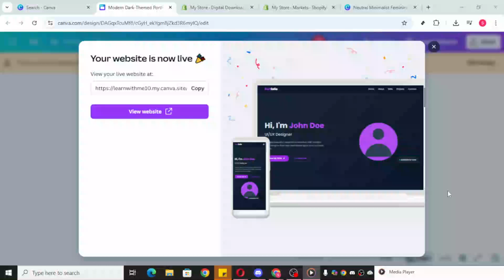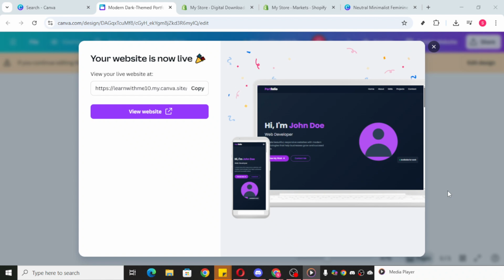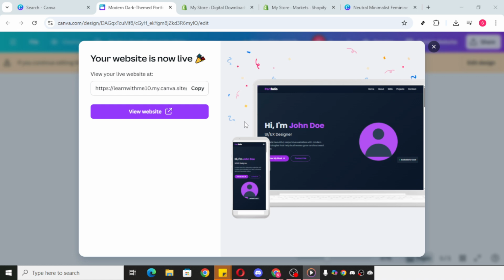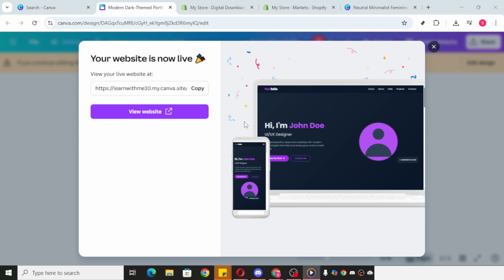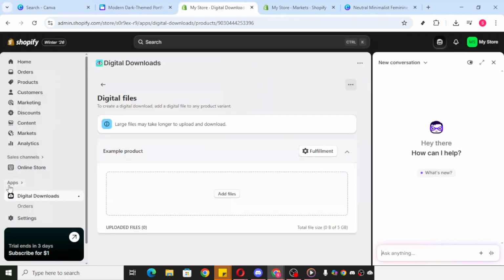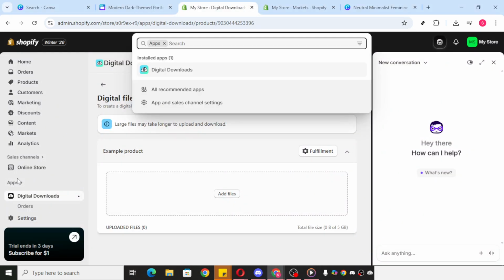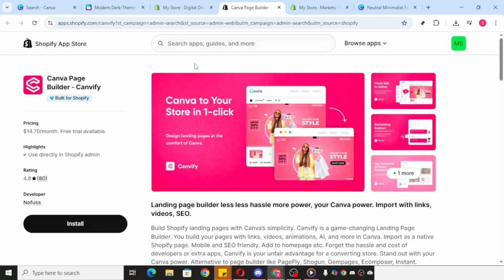How to import Canva website into Shopify using Canvify app (full guide)